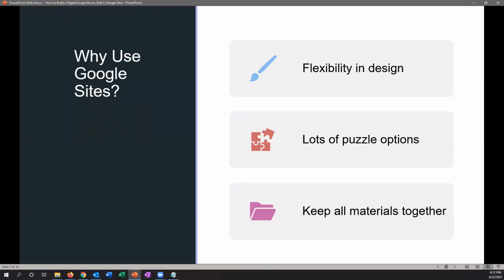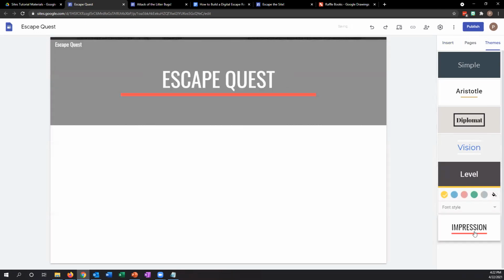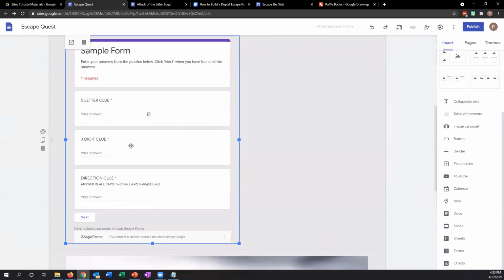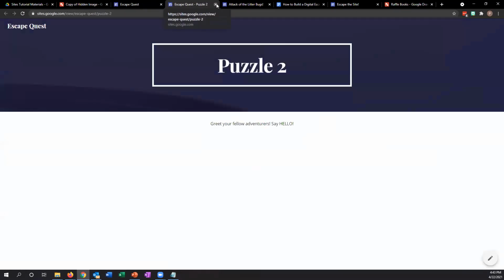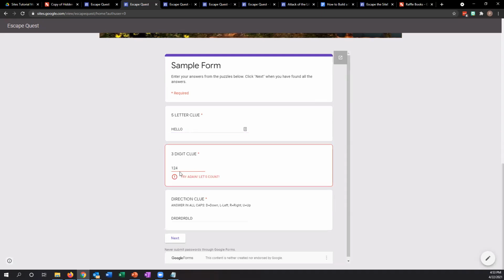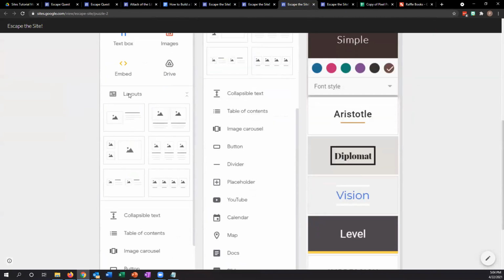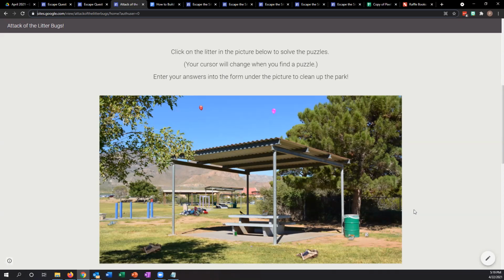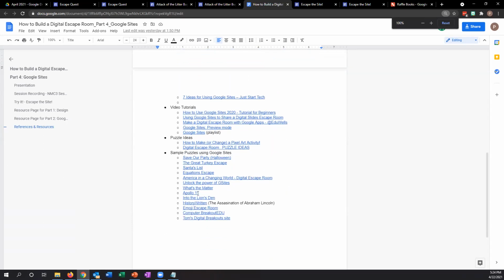Session 29: How to Build a Digital Escape Room: Part 4